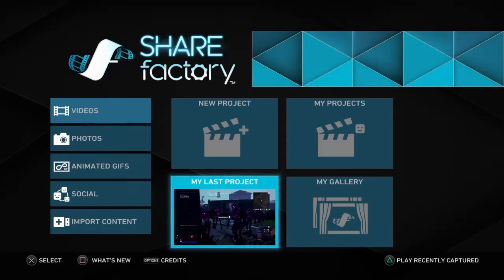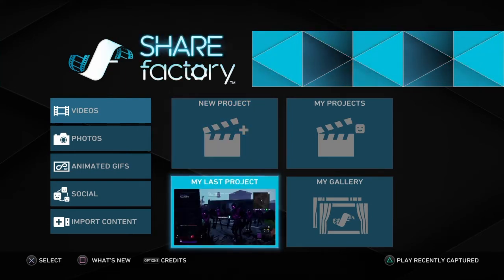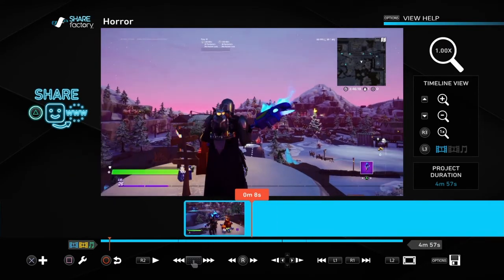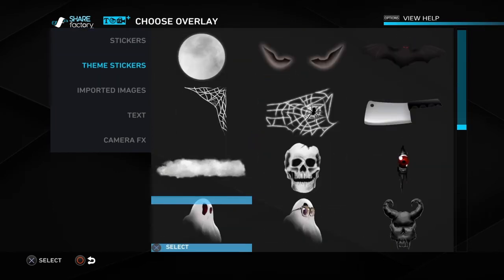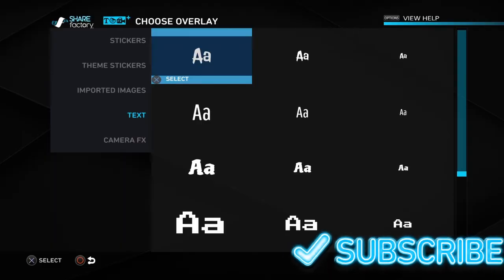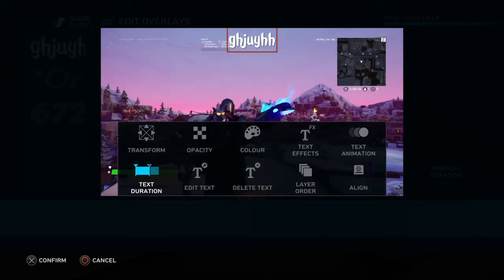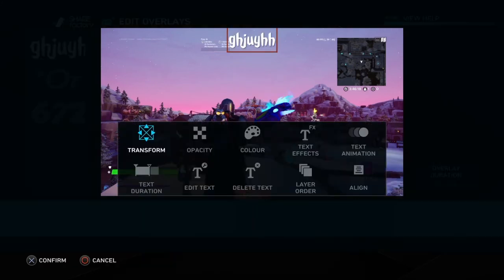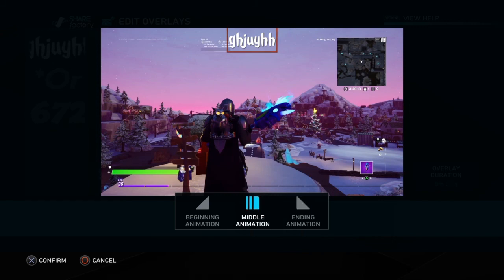How to edit videos or add text in Sharefactory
Like the video for future tutorials or Map codes